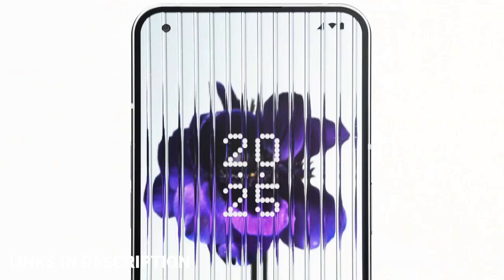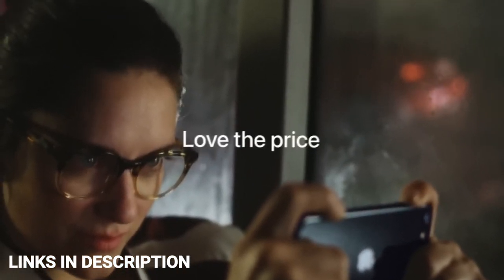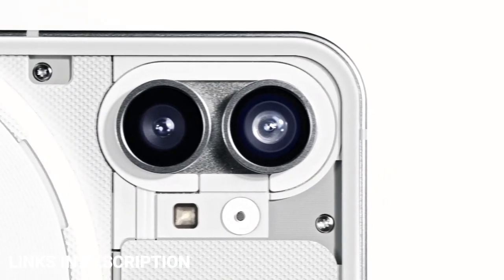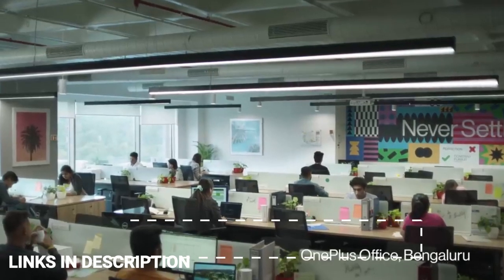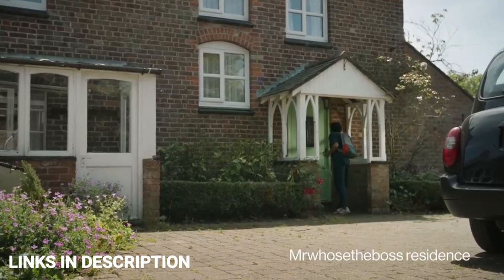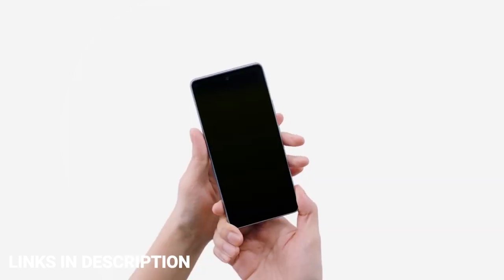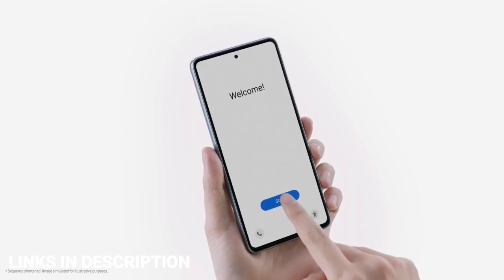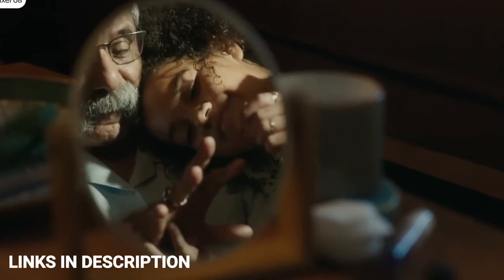Top 5 Best Camera Cheap Phones for 2023